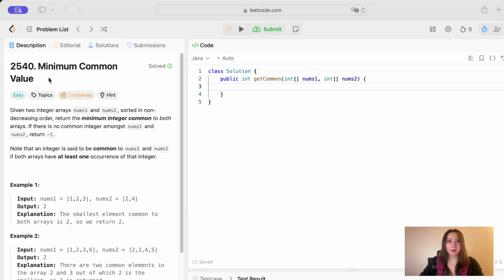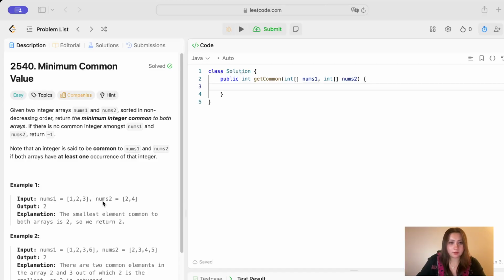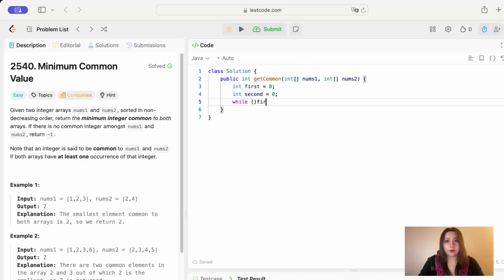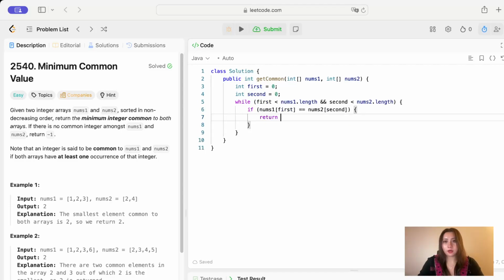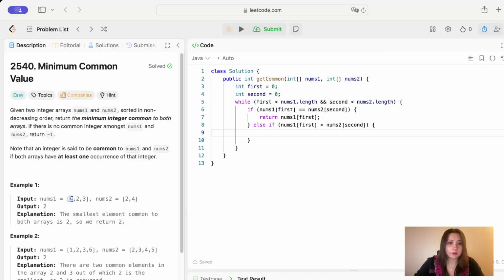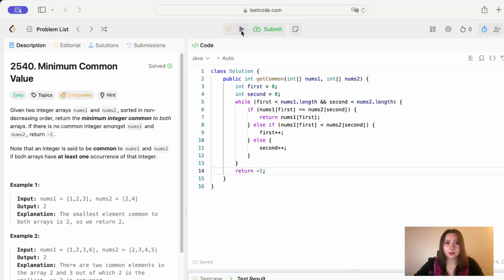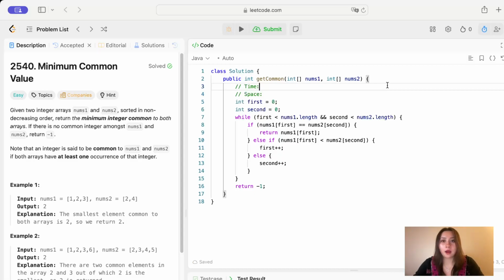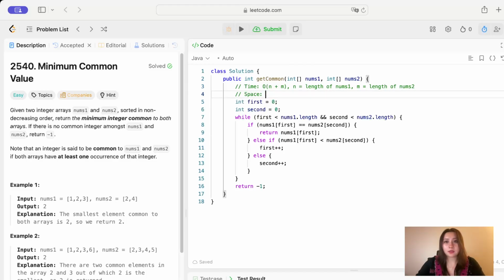Minimum Common Value LeetCode - Java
In this video, I walk through the "Minimum Common Value" LeetCode problem using Java.

Timestamps:
00:00 - Intro
00:05 - Problem Explanation
00:54 - Solution
02:39 - Big O
03:31 - Outro